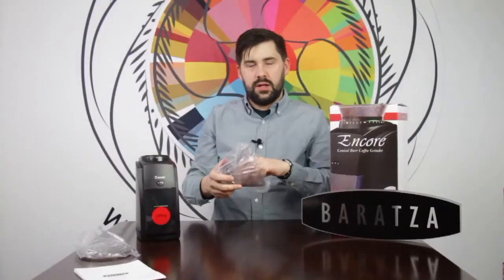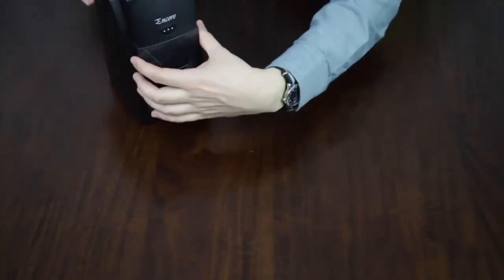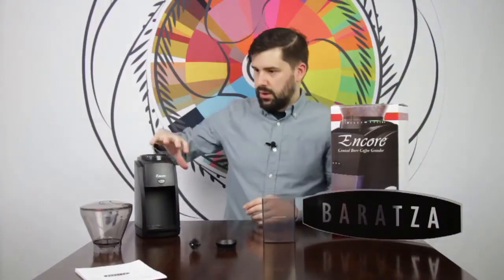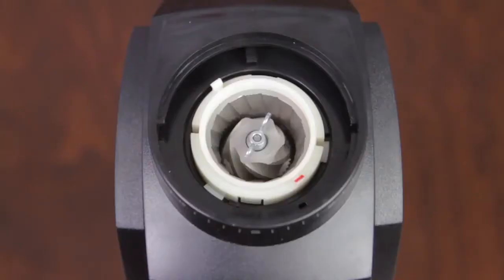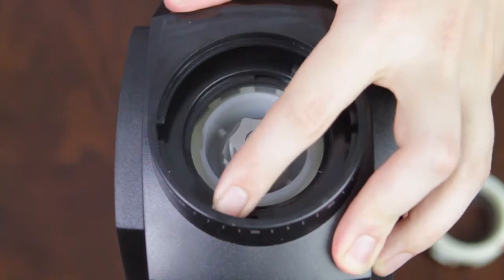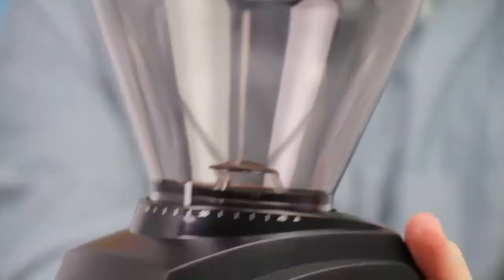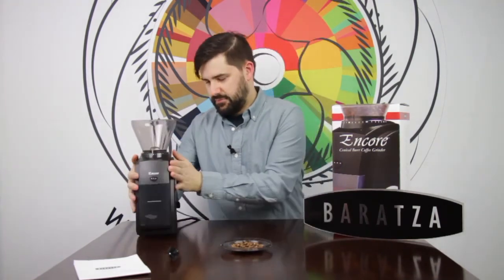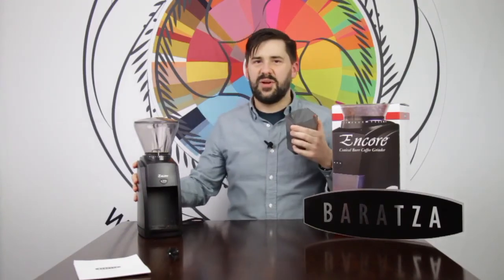طاحونة انكور باراتزا - شرح طريقة اعداد الطاحونة و آلية عملها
طاحونة باراتزا انكور:
طاحونة أنكور من شركة باراتزا الجبارة في مجال الطواحين، خيارك الأمثل لطحن القهوة بدرجات متوسطة إلى خشنة ، حيث تمتاز بأربعين درجة طحن مختلفة للطحن لتتناسب مع جميع أدوات تحضير القهوة السوداء بالترشيح والتقطير والكبس.

يعمل محرك طاحونة انكور على الحفاظ على برودة حبيبات البن أثناء الطحن حتى لو كانت ممتدة إلى فترات طويلة وبطء الطحن يحافظ على ثباتها، ابتداءا من إضافة البن في الهوبر المخصص في الأعلى، وتشغيل الزر الجانبي، نزولاً إلى الهاوية المتسعة المخصصة في الأسفل لتجميع البن المطحون.

تفاصيل و خصائص المنتج :
ترس مخروطي بحجم 40 مم.
سرعة الطحن : 0.8 إلى 1.1 جرام / ثانية.
550 دورة في الدقيقة.
سعة حاوية البن المطحون : 142 جرام.
سعة حامل البن 227 جرام.
الوزن: 3.1 كيلو.
 الجهد : 220 فولت .

مقاس الطاحونة:
الطولxالعرضxالعمق
[16x12x35]